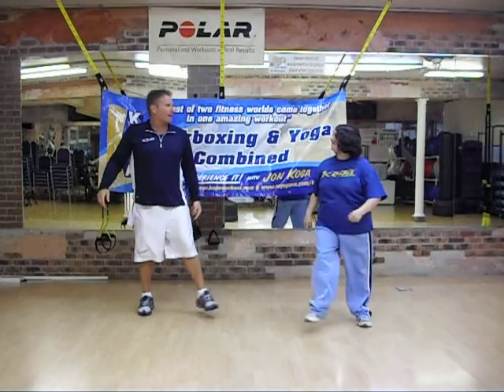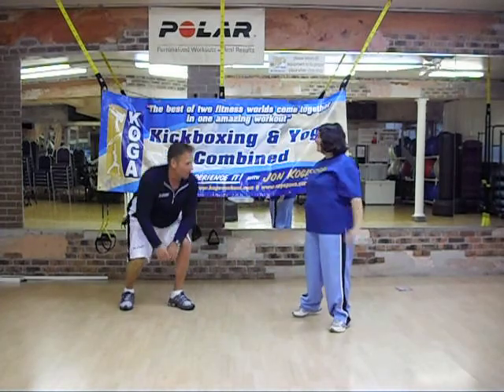fun and safe exercise program for children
jon koga and i have teamed up to keep kids away from diabetices and obeacity throught a fun exercise program called koga.